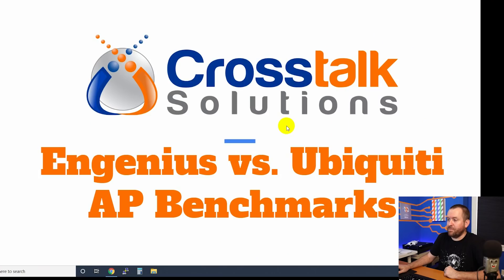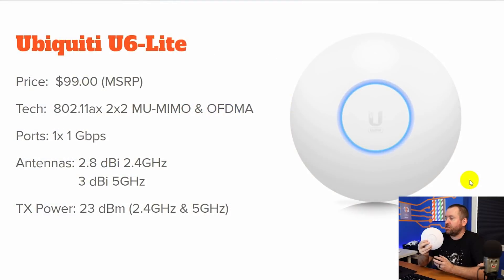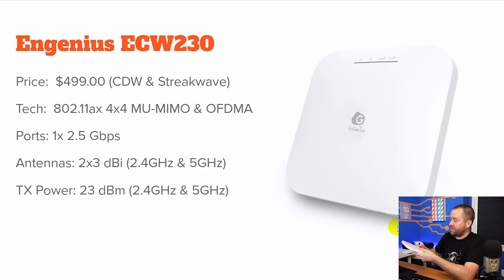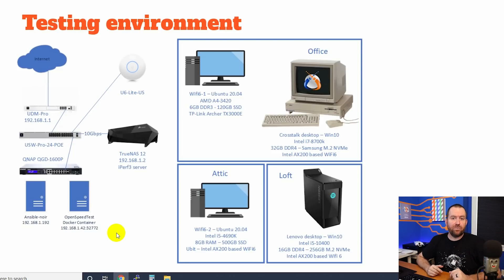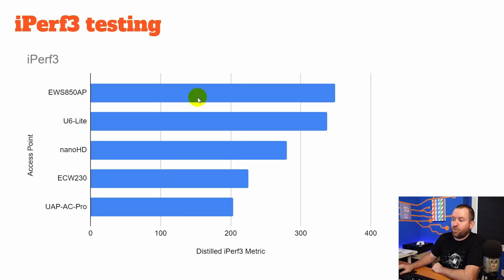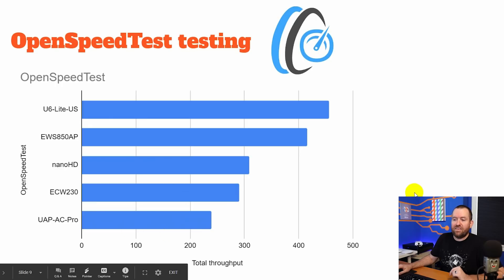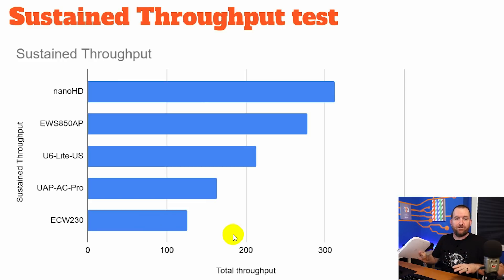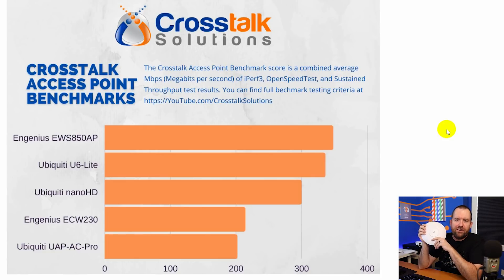Engenius vs. Ubiquiti Bandwidth Showdown!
Running some speed tests against 5 different access points - the Ubiquiti UAP-AC-Pro, nanoHD, and U6-Lite vs the Engenius EWS850AP and ECW230.  Which access point will come out on top?  Watch to find out!

Timecodes:

00:00 Intro
00:48 Ubiquiti UAP-AC-Pro
01:27 Ubiquiti nanoHD
02:18 Ubiquiti U6-Lite
03:02 Engenius EWS850AP
03:56 Engenius ECW230
04:38 Testing methodology
07:21 iPerf3 testing
09:27 OpenSpeedTest testing
10:29 Sustained throughput testing
12:16 Overall benchmark winners
14:43 Best bank for your buck AP's